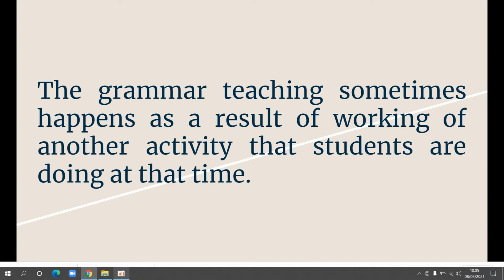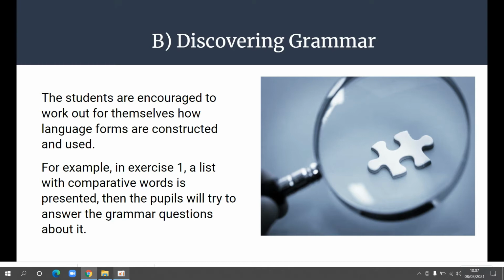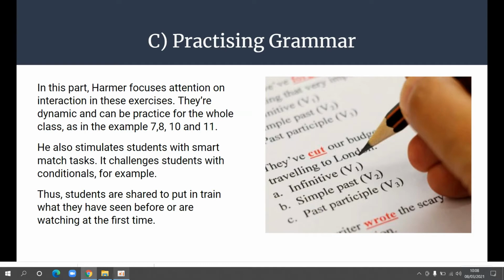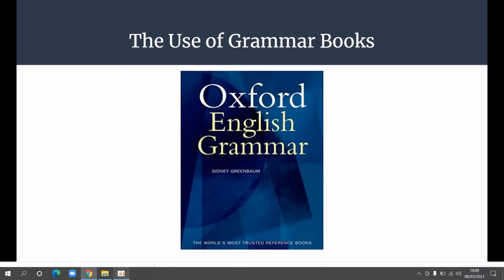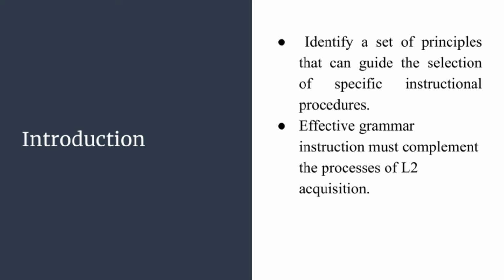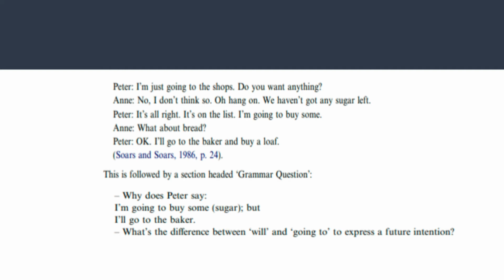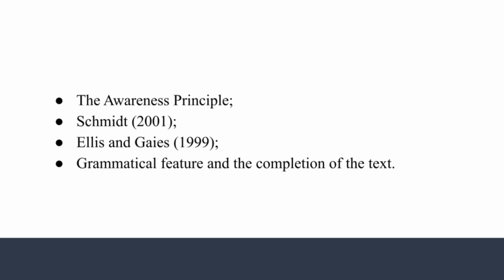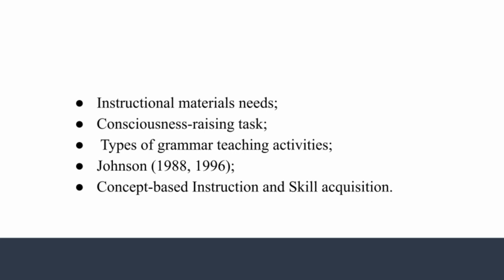Seminar 6 - Fundamentos Metodológicos do Ensino de Inglês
Trabalho avaliativo da disciplina da Letras/UFMG.